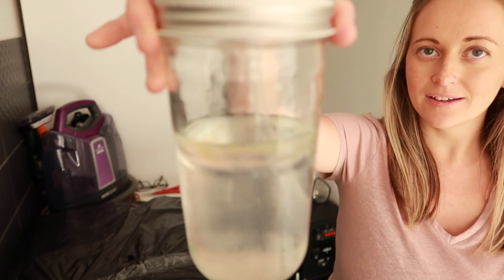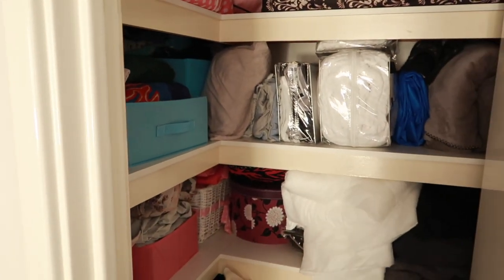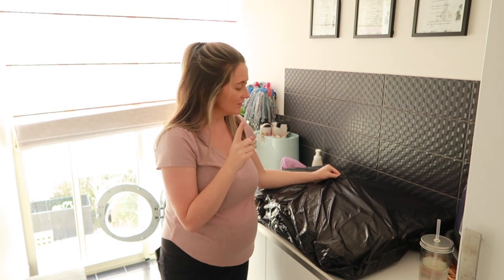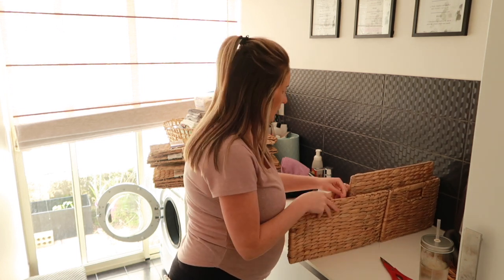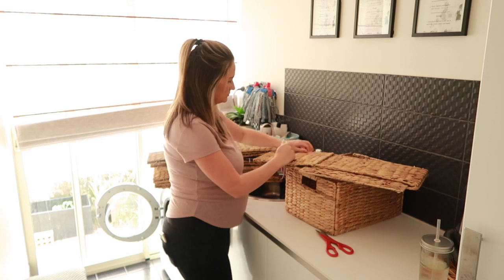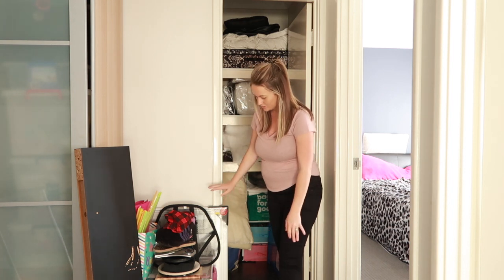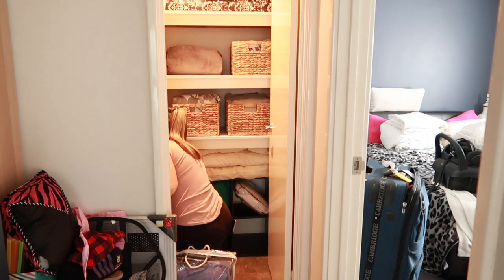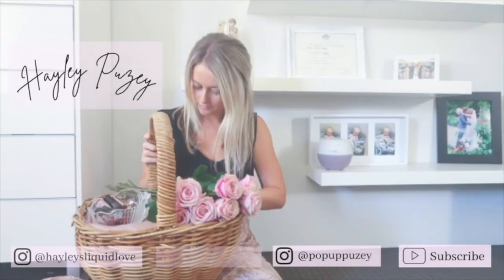NEST WITH ME | Linen Cupboard Makeover | Kmart Storage | 28wks Pregnant.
It's time to nest - I'm 28weeks pregnant in this video and it's crunch time to get it all done and to feel organised before the baby comes.
I hope you enjoy my linen closet makeover using Kmart storage hacks.

I would also love for you to drop me a comment and say hey!
If you liked this video please hit the thumbs up button.

Lots of love, нαуℓєу χσ

｡.✿`°𝑀𝓎 𝐿𝒾𝓃𝓀𝓈